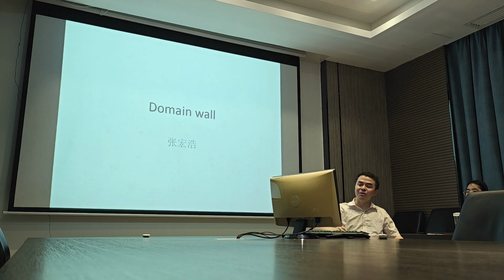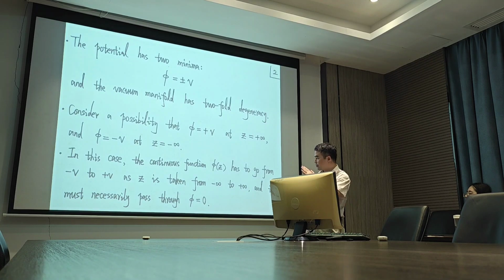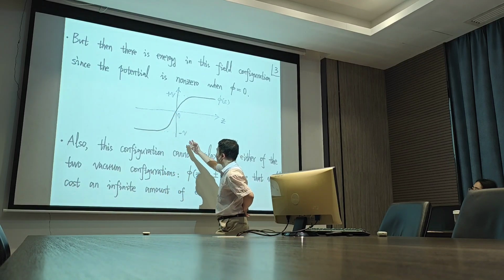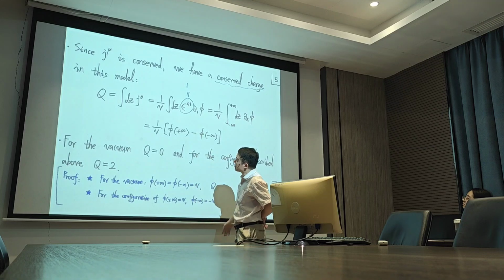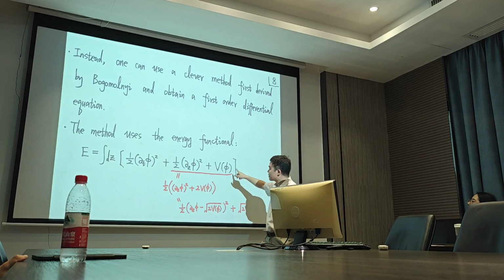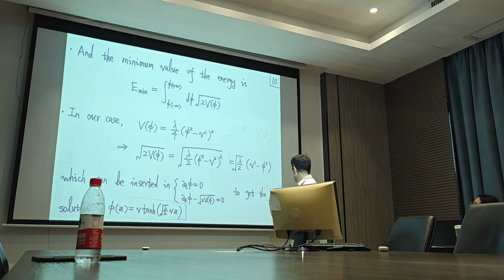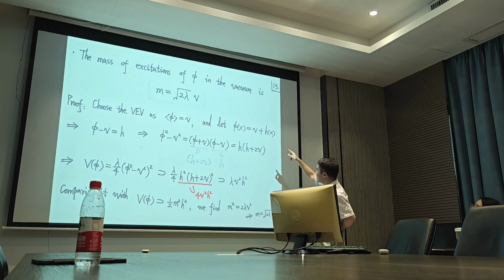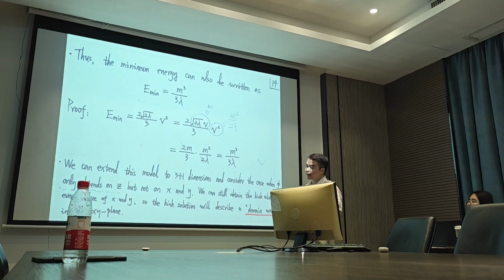【视角2】Domain wall 2023 07 10